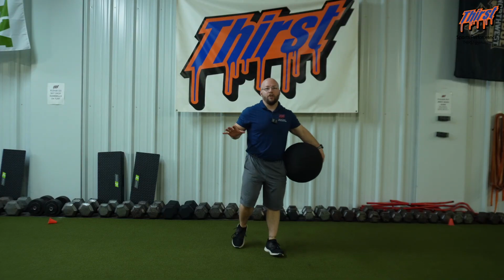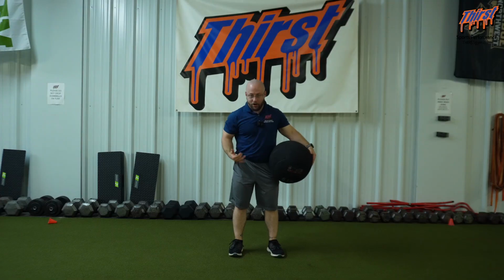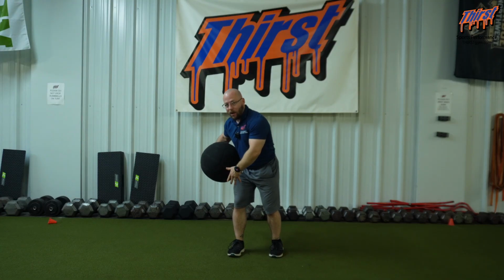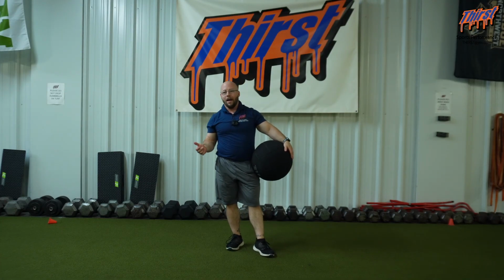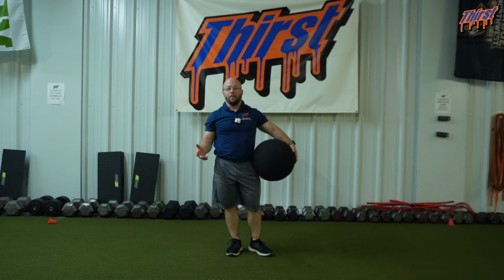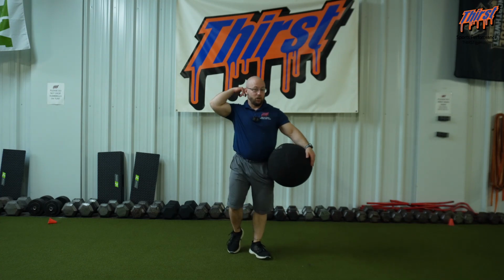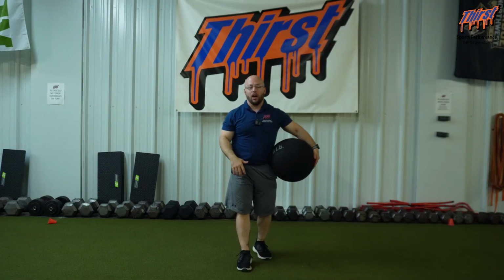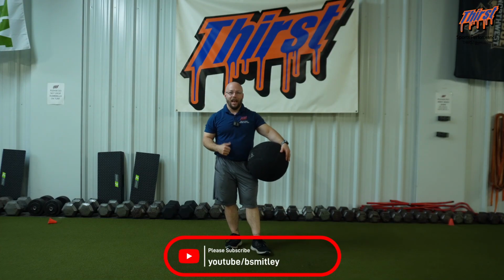Knee To Knee Rollover Med Ball Slam - THIRSTgym.com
Master the Knee To Knee Rollover Med Ball Slam, an explosive exercise that combines rotational core strength with powerful medicine ball training. This dynamic movement targets your entire core, shoulders, and back while improving rotational power, coordination, and functional strength for superior athletic performance and conditioning.

What You'll Learn:
✅ Proper knee to knee rollover med ball slam form and technique
✅ Medicine ball selection and grip fundamentals
✅ Muscle groups targeted (core, obliques, shoulders, back, legs)
✅ Rollover mechanics and transition timing
✅ Slam technique and power generation
✅ Common mistakes that reduce effectiveness
✅ Progression from basic slams to complex patterns

Benefits of Knee To Knee Rollover Med Ball Slam:

Develops explosive rotational core power
Improves full-body coordination and timing
Builds functional strength through multiple planes
Perfect for high-intensity conditioning workouts
Enhances athletic performance and power transfer
Burns calories efficiently with compound movement
Strengthens core through dynamic movement
Great for stress relief and mental focus

Perfect for: Medicine ball training, core workouts, rotational power, explosive training, HIIT workouts, functional fitness, athletic conditioning, full body exercises, power training, metabolic conditioning.